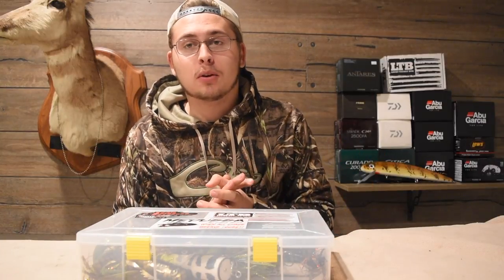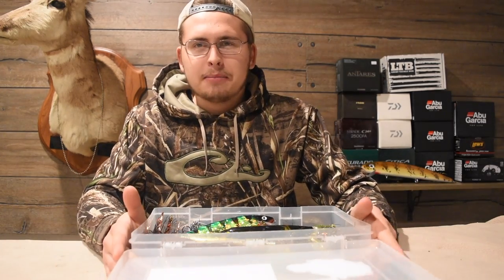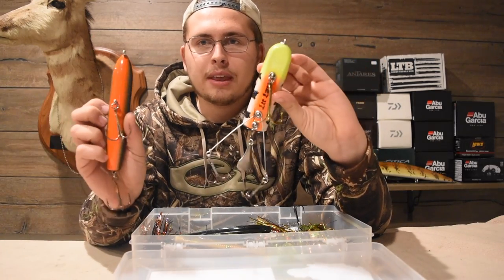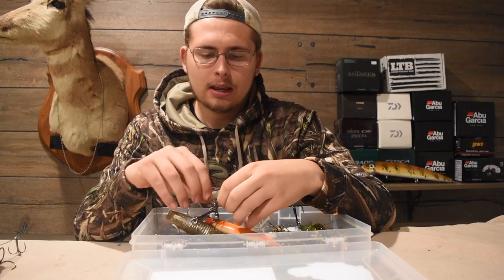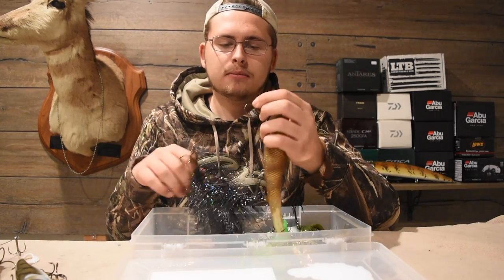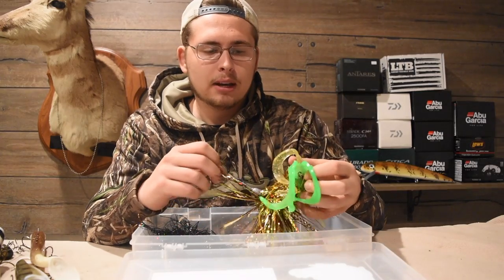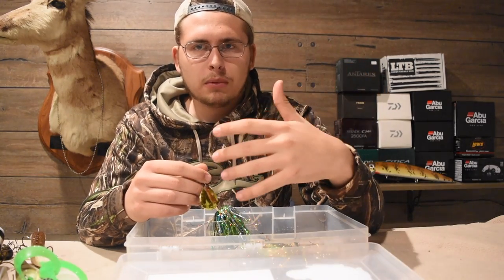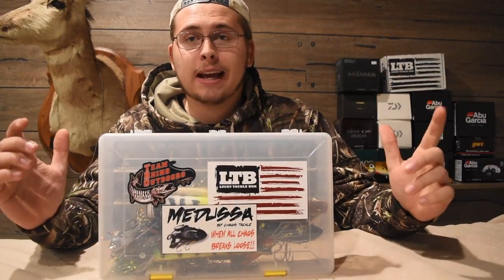My "On the go" Musky Box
Here's a quick video of what I keep in my on the go Musky tackle box.

$5 off ANY Lucky Tackle Box!

FISHING GEAR-

Kayak: 2015 Jackson Cuda 14 with Humminbird Helix 5 G2 DI GPS

BIG BOAT
Boat: 2013 Lund Impact 1675
Motor: 90hp Mercury Fourstroke
Electronics: Humminbird 998c HD SI Combo and 798c HD SI Combo
Trolling Motor: Minn Kota Terrova 80lb 60” with iPilot

SMALL BOAT
Boat: 14' Alumacraft Deep V
Motor: 15hp Johnson 2 stroke tiller
Trolling motor: MinnKota Endura C2 55lb
Fishfinder: Humminbird Helix 5 G2 DI GPS Chirp

Computer: MacBook Pro 15”
Editing Software: Final Cut Pro X
Camera: Nikon D5500
Lens: Nikon NIKKOR AF-VR 18-55 and 55-200
Shotgun Mic: Rode VideoMic Pro
Wireless Mic: Saramonic SR-WM4C
GoPros: Hero 4 Silvers